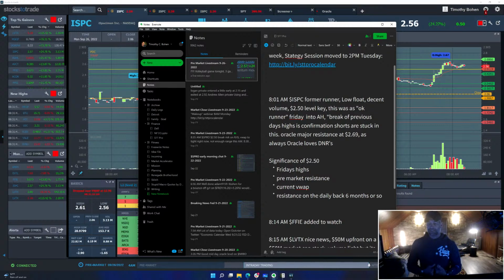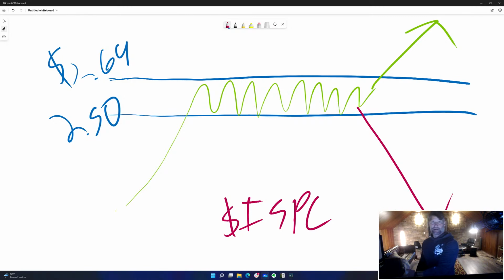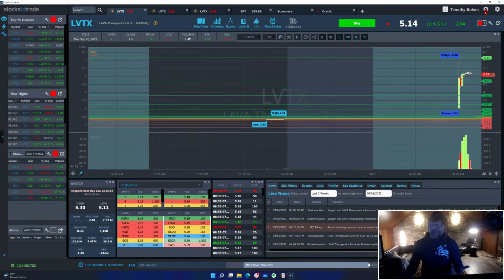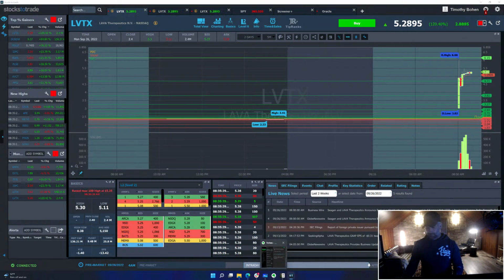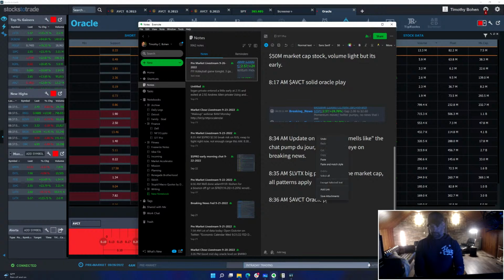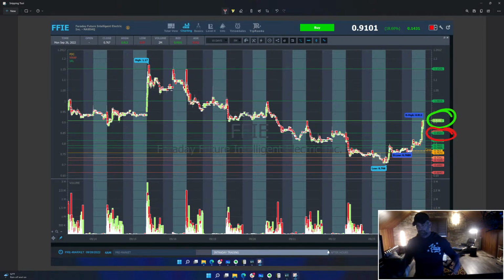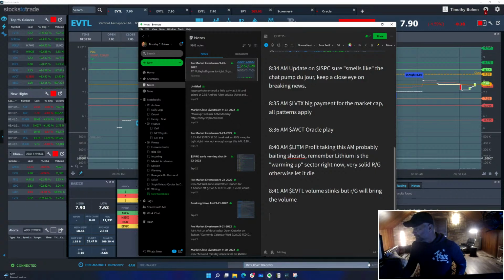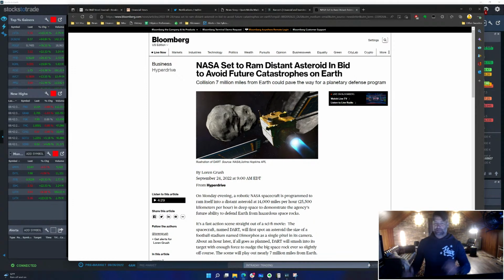Pre Market Prep — Stock Market 9/26/22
🔴 Ready to learn more?